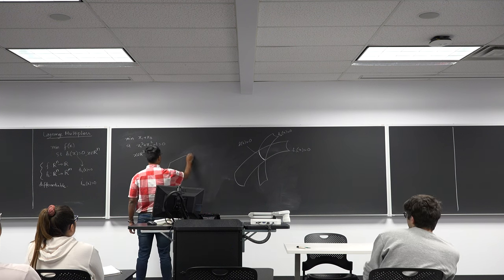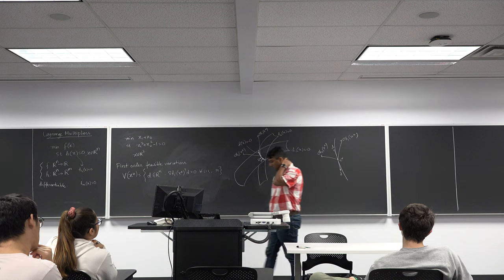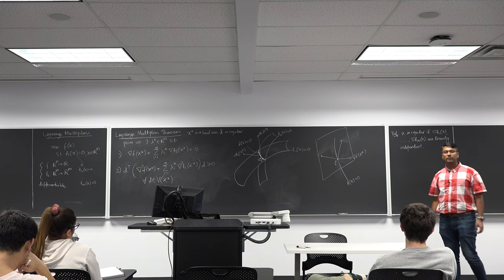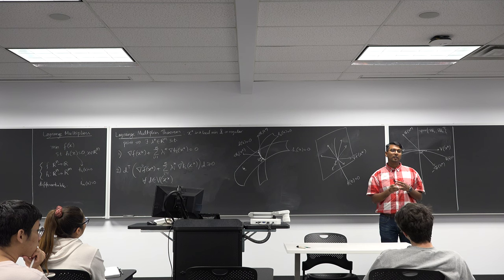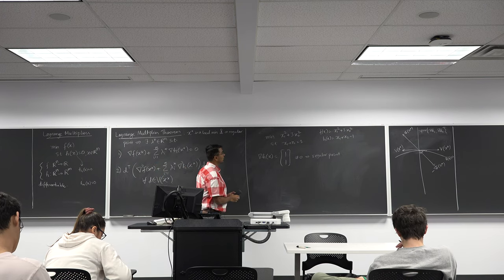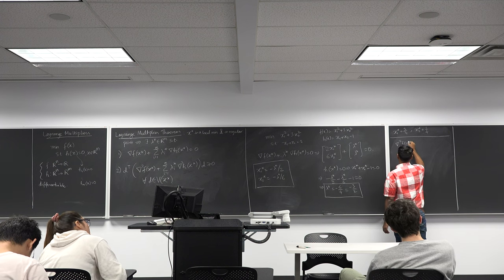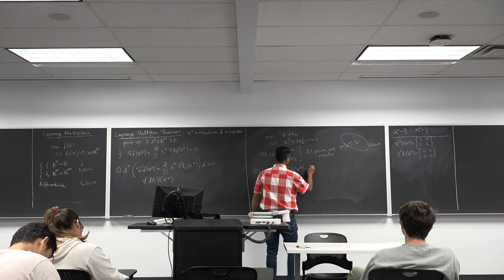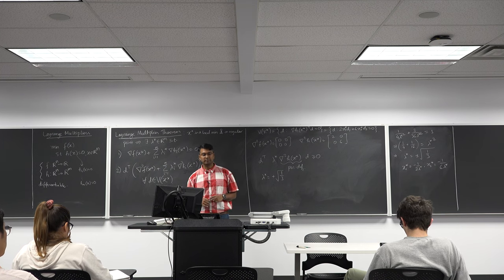ECE 5500 Lec 18: Lagrange multiplier theorem